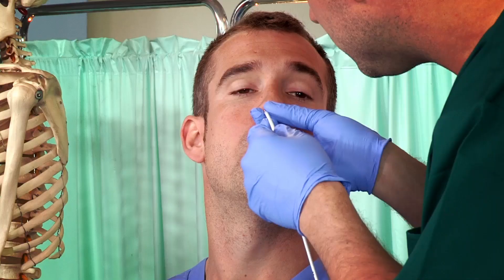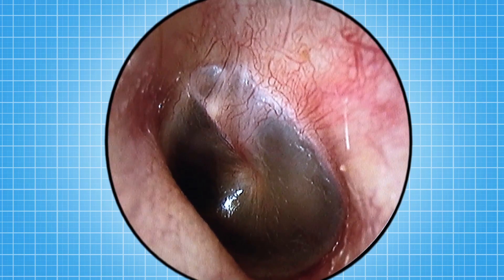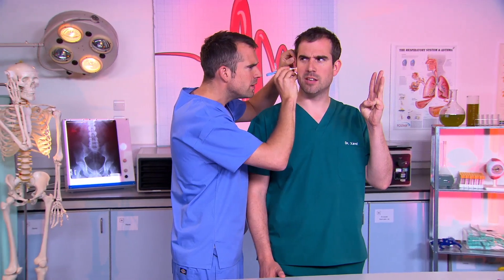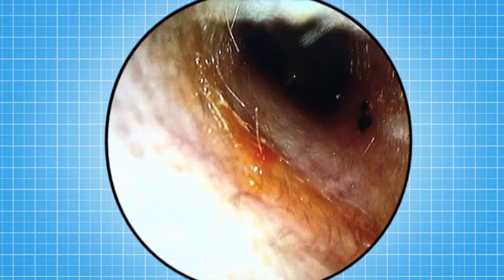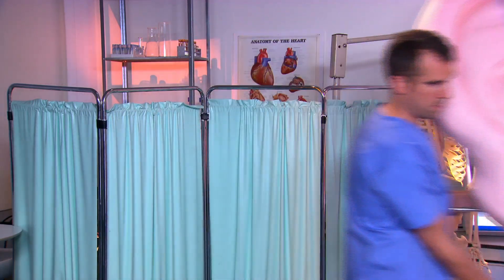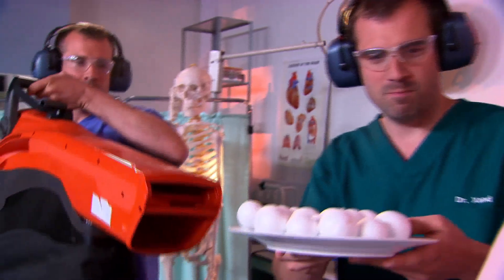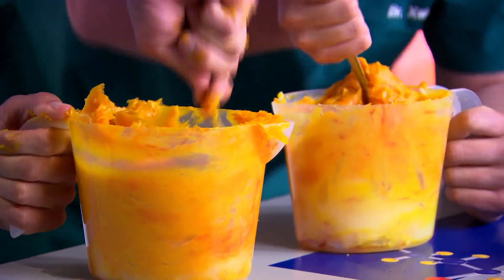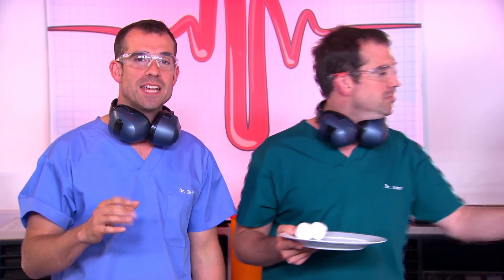Operation Ouch - The Eardrum | Biology for Kids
Watch this video and learn all about eardrums!